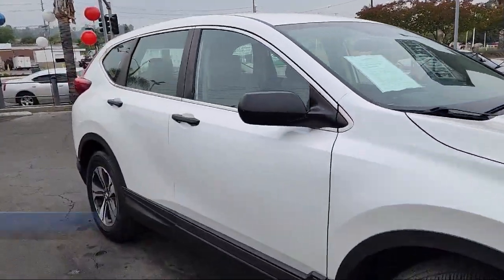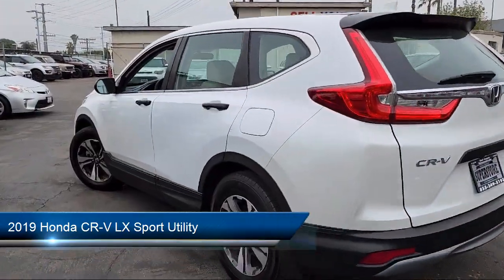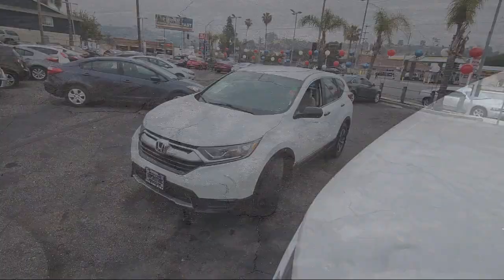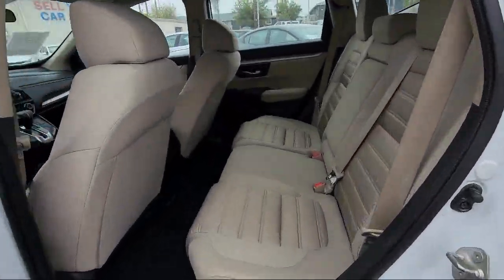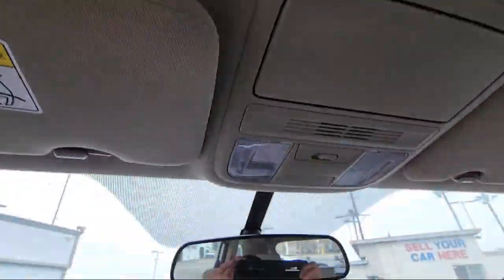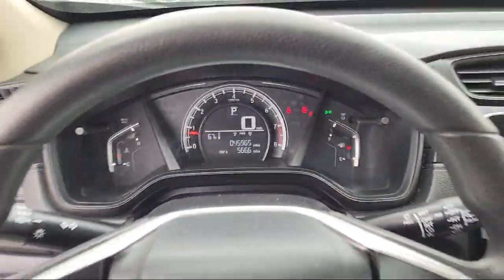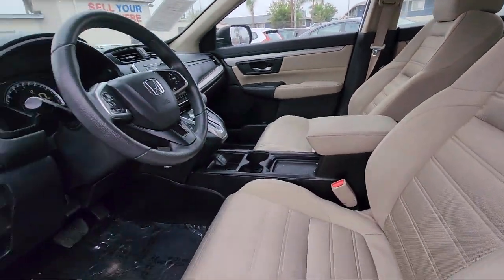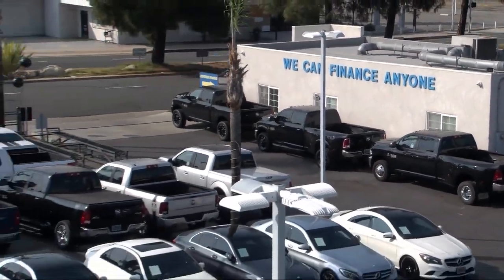2019 Honda CR-V LX Sport Utility San Diego Carlsbad National City Chula Vista Alpine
2019 Honda CR-V LX Sport Utility Stock Number: 230221 Vin:5J6RW5H3XKL004487.

327 El Cajon Blvd.